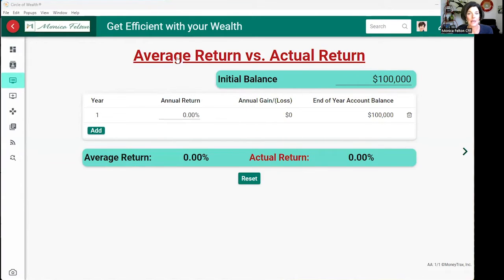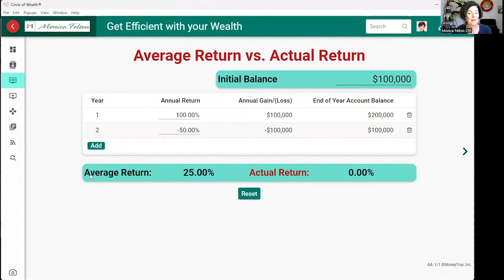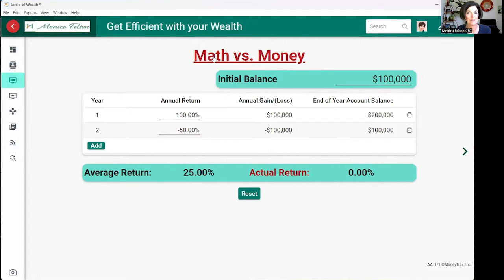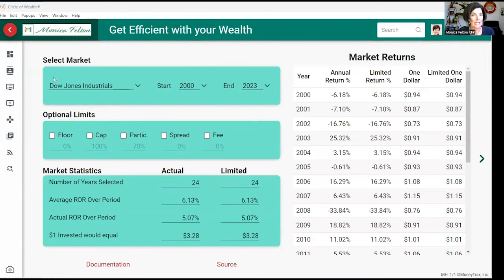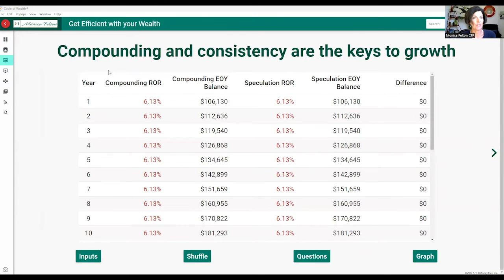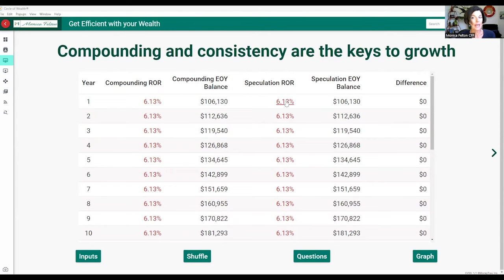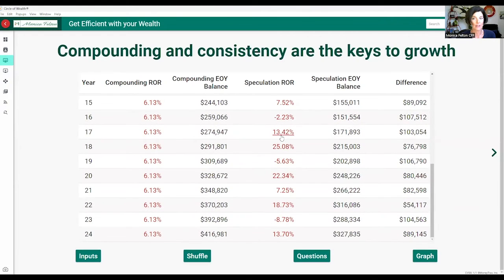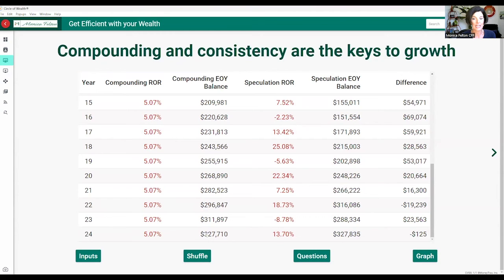Your Average Rate of Return is a LIE: Average vs. Actual Return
What does it really mean to get a good “average rate of return” on your investments?
If you had an investment that was certain to get a 25 percent average rate of return over 4 years, does that sound good?

In this video I demonstrate the difference between Average verses Actual Rate of Return...Did you know that you can earn an Average Rate of Return and still lose money?

I help families save and pay for large capital expenses (like college) in the most efficient way so they don't sacrifice their financial future. With education that people can see, hear and understand, I motivate people to take action, financially, so they can achieve their financial freedom quicker!